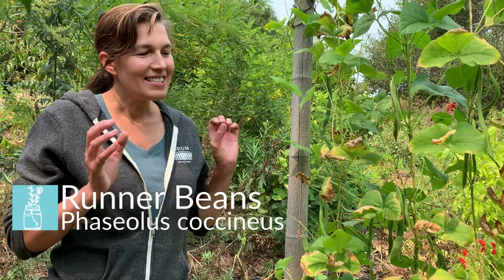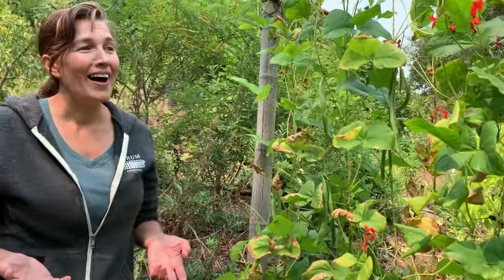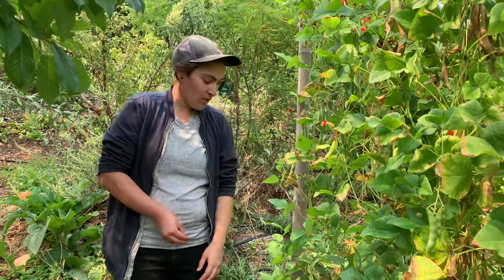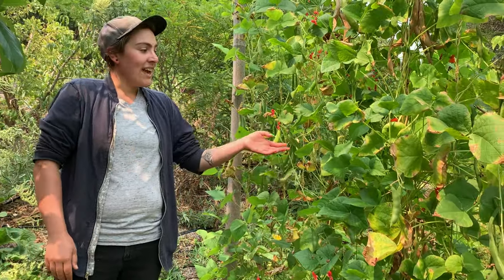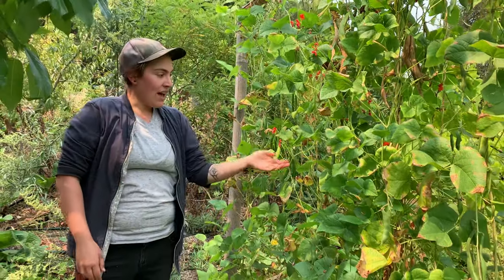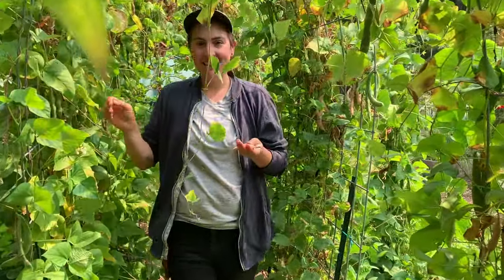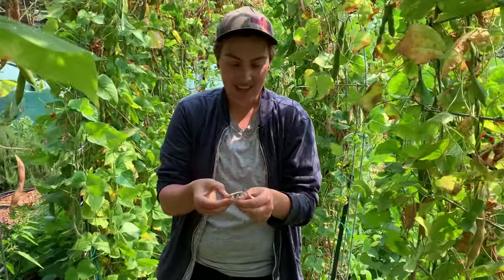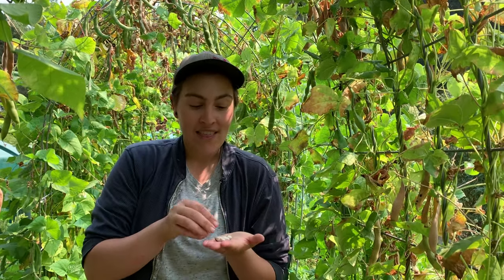Magical Runner Beans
Learn more about magical runner beans from Dr. Christy Garner and Avry Grows of Perennial Permaculture.